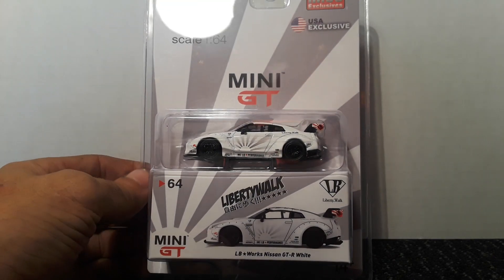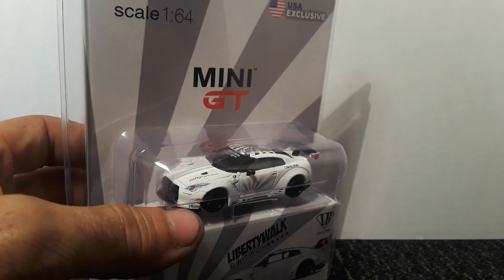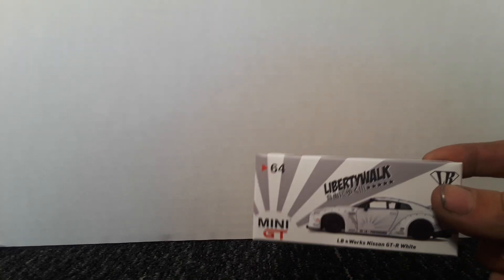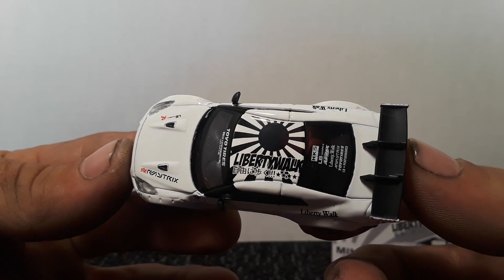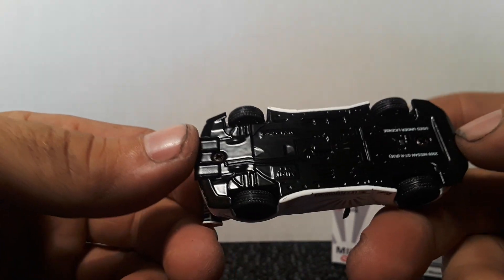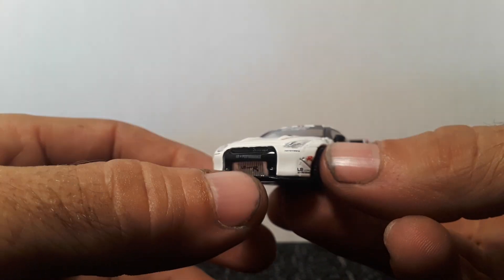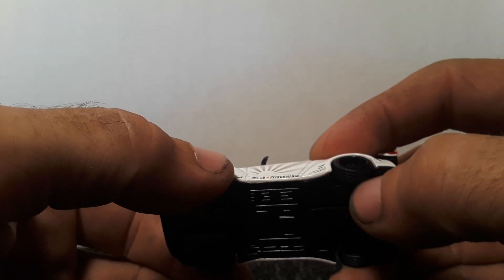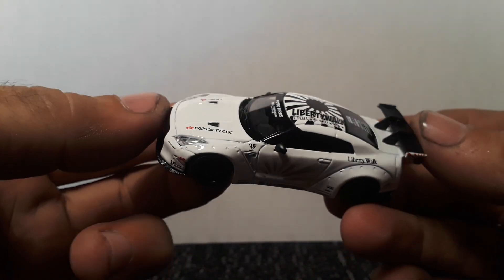freethepeace Friday Liberty Walk Mini GT Nissan GT-R